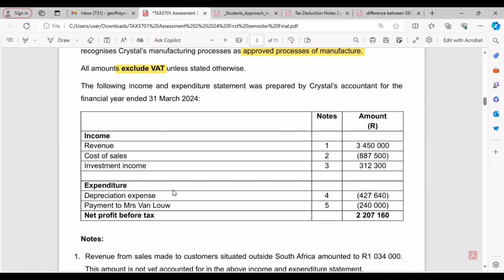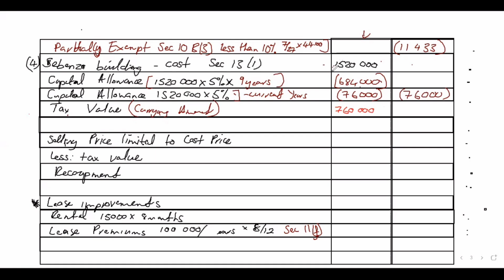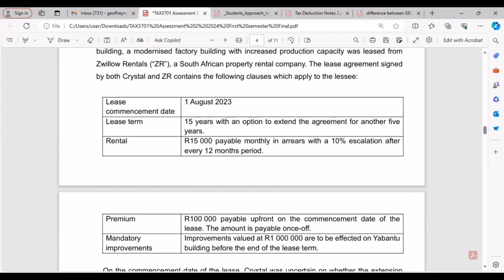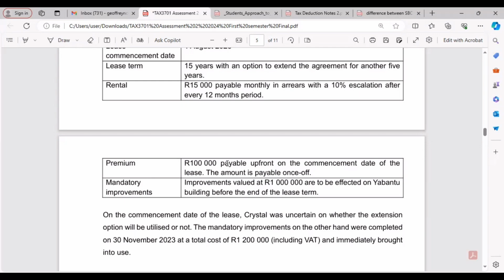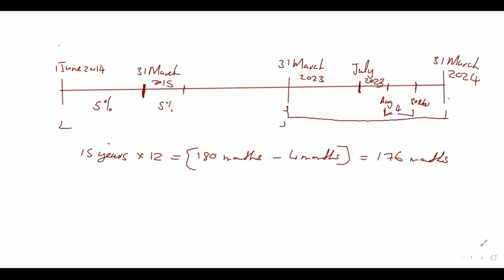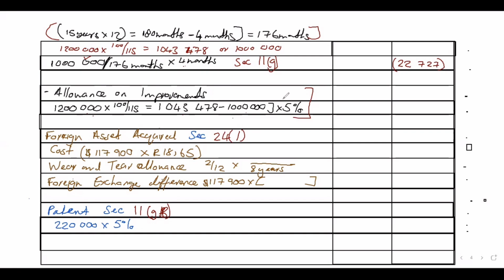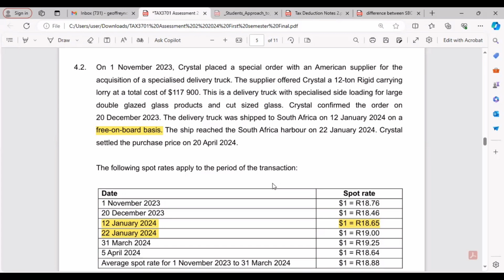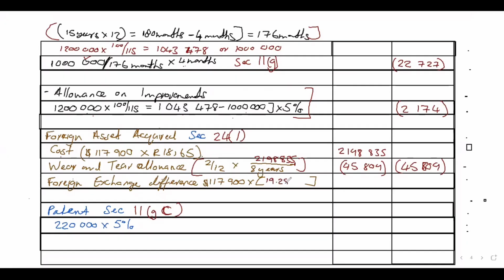TAX3761/3701 | Allowable Deductions | Tax Liability Calculation Using Example Part 2